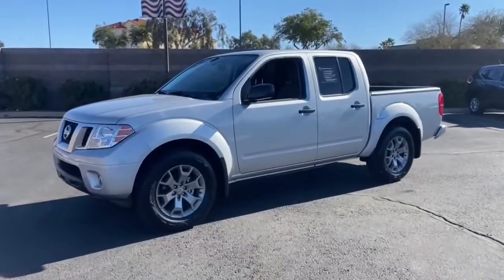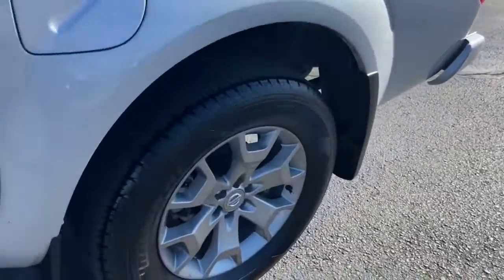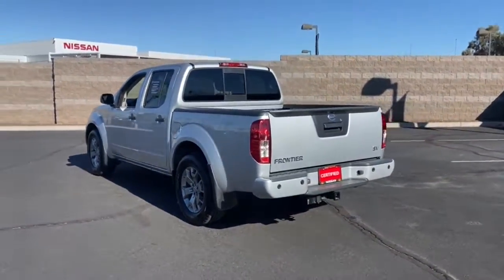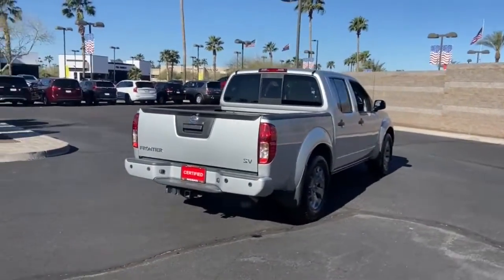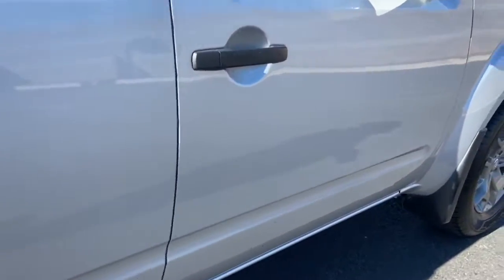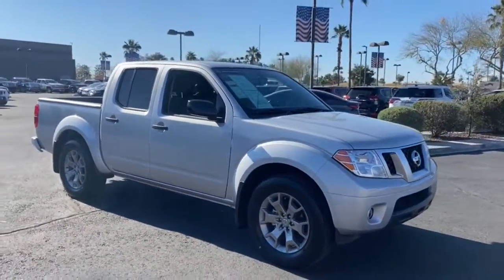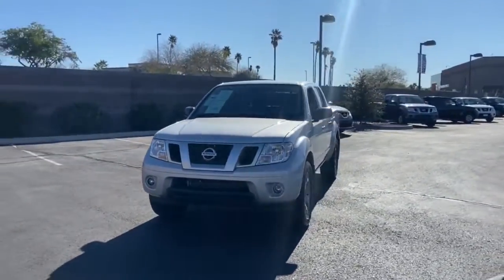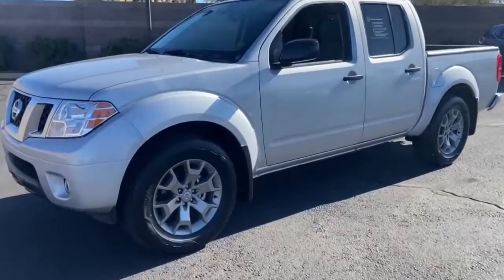2020 Nissan Frontier Phoenix, Mesa, AZ NN632924A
Brilliant Silver Metallic Used 2020 Nissan Frontier available in Phoenix, Arizona at East Valley Nissan. Servicing the Mesa, AZ area.

[K01] VALUE TRUCK PACKAGE  -inc: Trailer Hitch  Vehicle Security System (VSS)  Heated Front Seats  Dual Zone Automatic Air Conditioning  2 Additional Speakers  Rear Sonar  Utili-Track System  4 adjustable tie-down cleats  Sliding Bed Extender  Auto-Dimming Mirror w/Compass & Temperature  outside temperature display  Spray-In Bedliner  Fog Lamps,[K03] SPECIAL EDITION PACKAGE  -inc: Satin Chrome Grille  Trip Computer  Body-Colored Rear Bumper  Body Side Decal  Wheels: 18 Alloy  Tires: 18,STEEL  CLOTH SEAT TRIM,[B92] SPLASH GUARDS,[K11] VALUE TRUCK PACKAGE,[S65] BED RAIL CAPS,BRILLIANT SILVER METALLIC,[L92] FLOOR MATS,[B11] SPECIAL EDITION GRAPHICS,Rear Wheel Drive,Power Steering,ABS,4-Wheel Disc Brakes,Brake Actuated Limited Slip Differential,Aluminum Wheels,Tires - Front All-Season,Tires - Rear All-Season,Conventional Spare Tire,Power Mirror(s),Sliding Rear Window,Privacy Glass,Intermittent Wipers,Variable Speed Intermittent Wipers,Power Door Locks,AM/FM Stereo,MP3 Player,Steering Wheel Audio Controls,Bluetooth Connection,Auxiliary Audio Input,Auxiliary Audio Input,Bucket Seats,Pass-Through Rear Seat,Rear Bench Seat,Adjustable Steering Wheel,Power Windows,Keyless Start,Keyless Entry,Power Door Locks,Cruise Control,A/C,Cloth Seats,Driver Vanity Mirror,Passenger Vanity Mirror,Power Windows,Sliding Rear Win